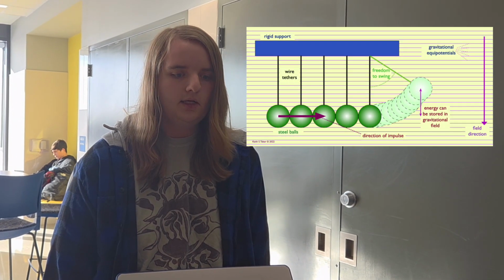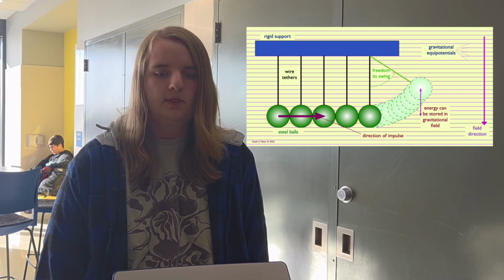Newton's 3rd Law Video Demonstration Project